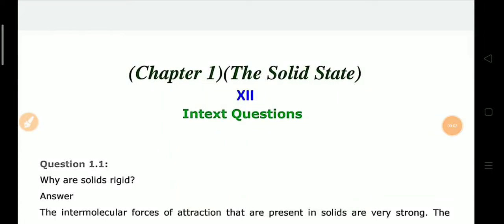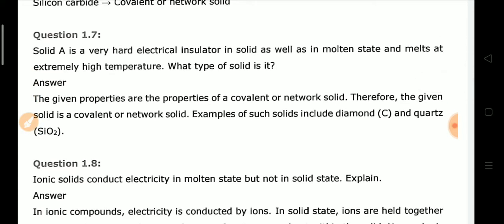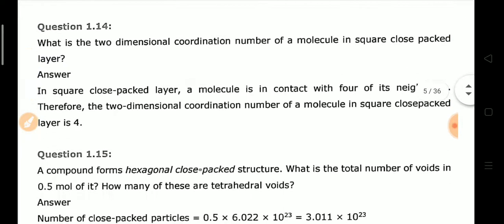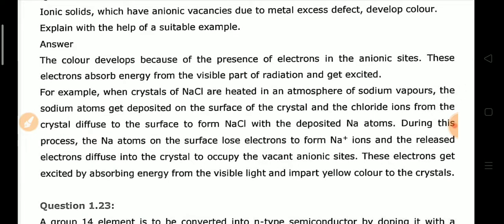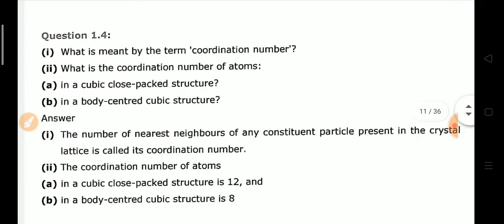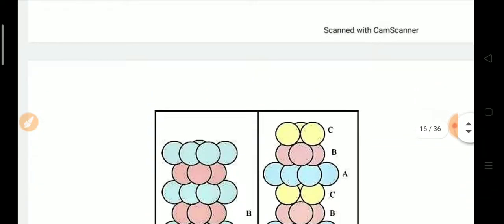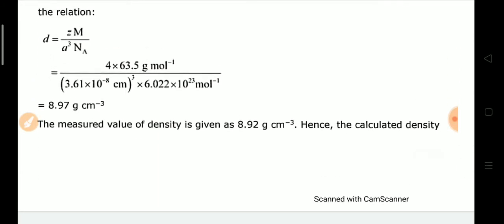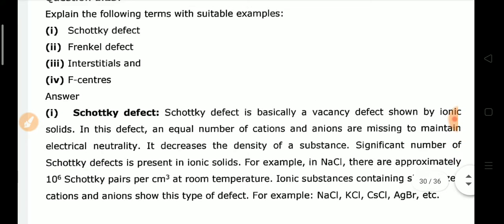The Solid State || Class XII || NCERT Questions Explaination || In-text & Exercise Questions